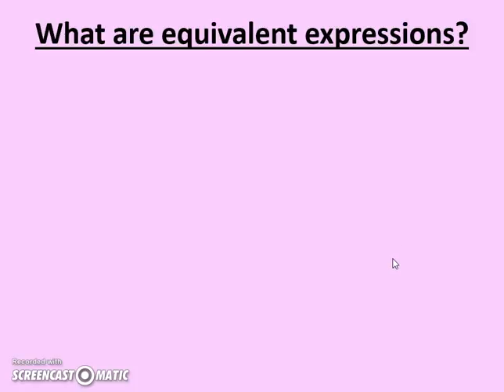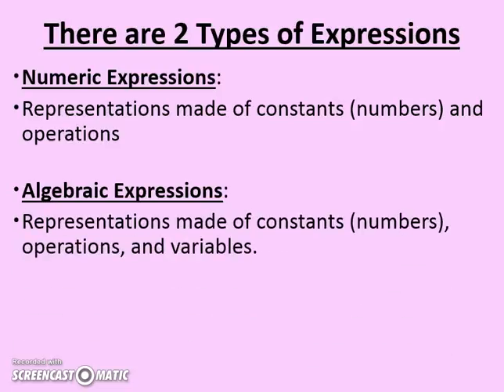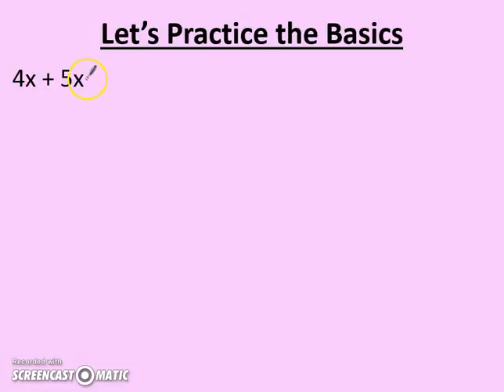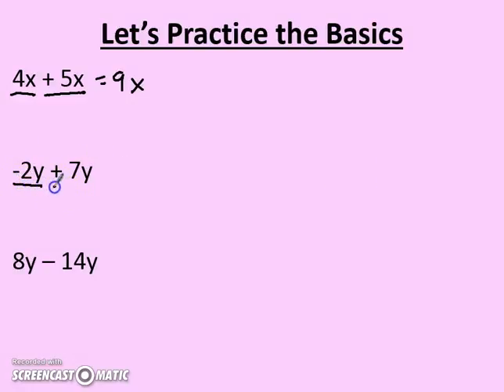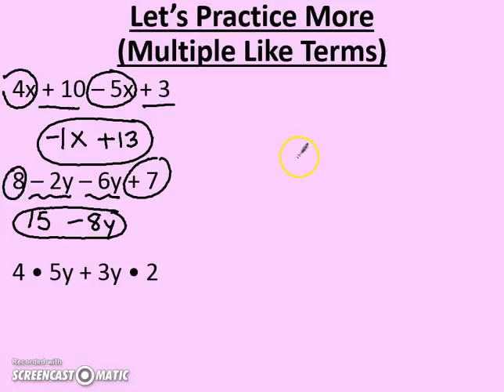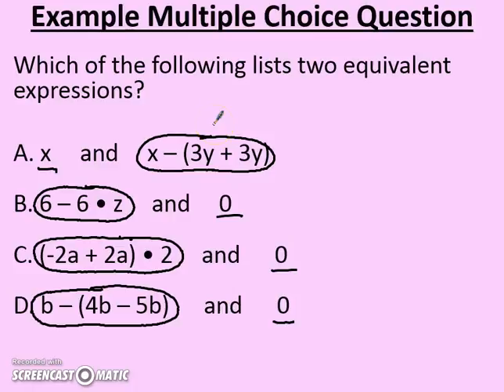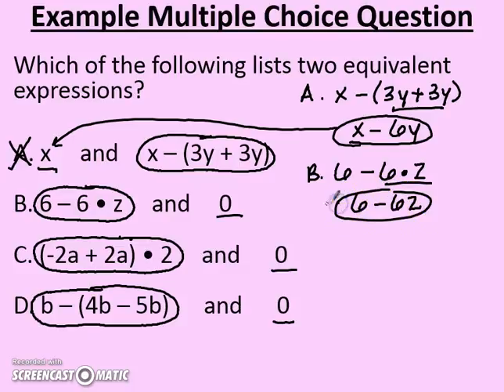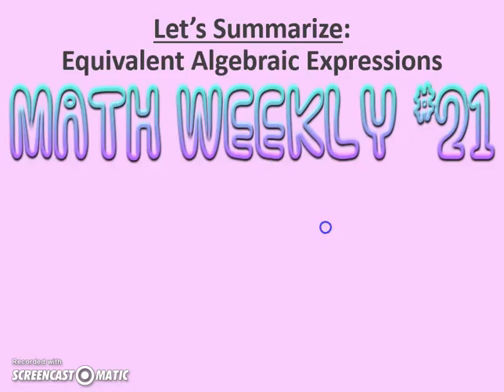7th Math Weekly #21 Equivalent Algebraic Expressions